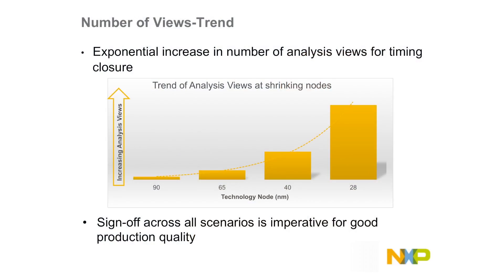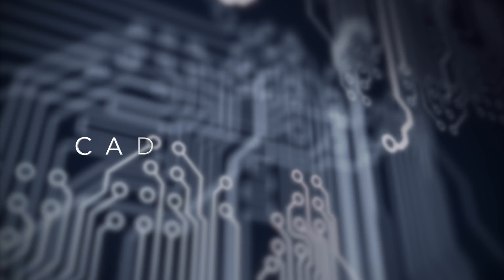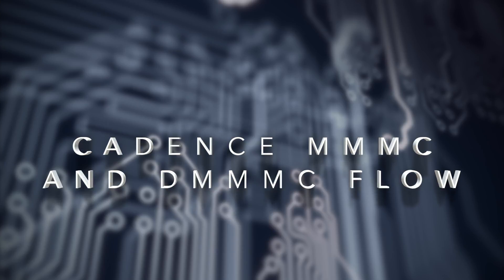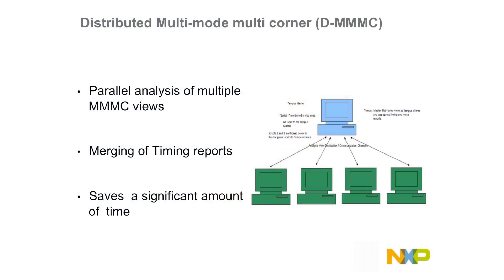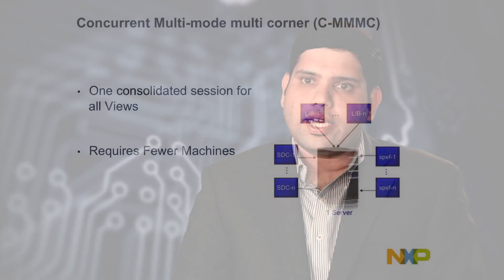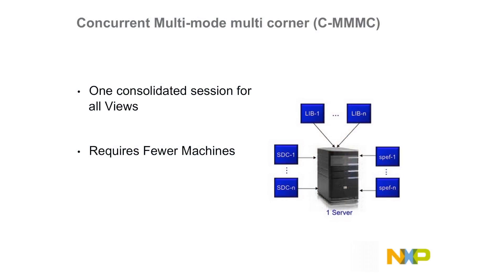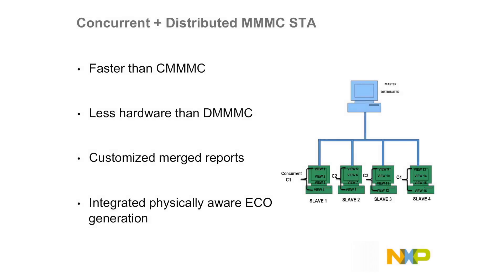Managing Signoff Corners with MMMC Flows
NXP's ultra-low power designs have multiple power and voltage domains, making signoff exceptionally challenging. Watch this 2.5-minute video to hear Santhosh Kumar, a senior design engineer at NXP, explain how Cadence's concurrent and distributed MMMC flows help the team overcome their challenges by consolidating all of their timing inputs into one group.